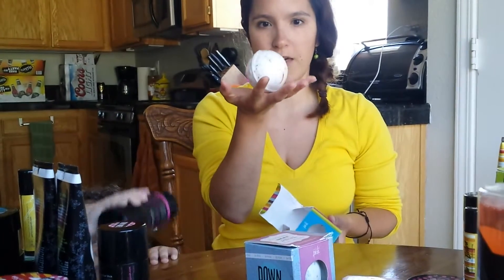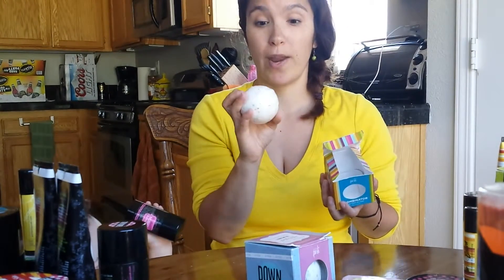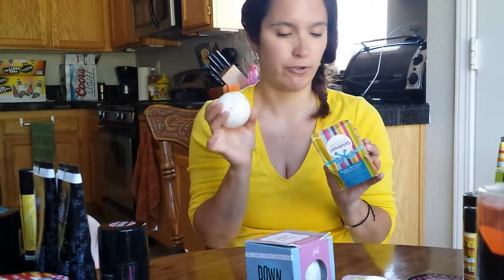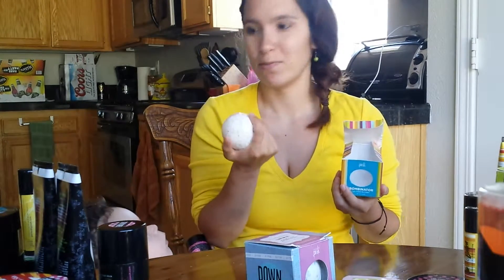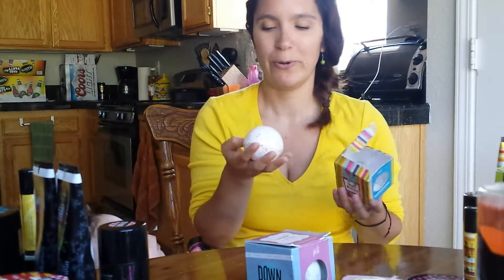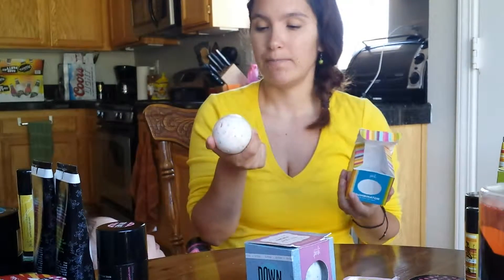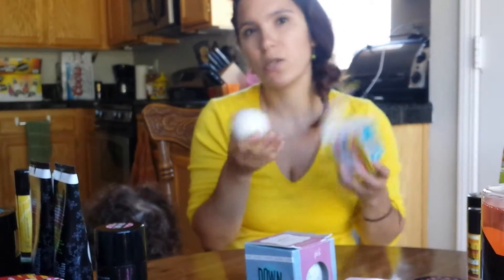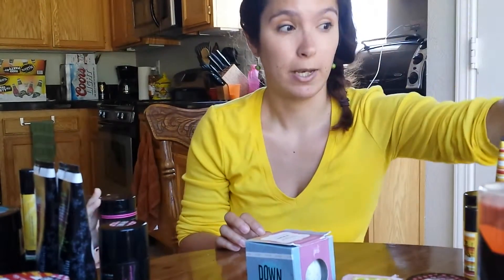Bombinators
Thank you for supporting me and my business

Perfectly Posh proudly offers Purely Pampering Products that you can be proud to wear and share.

• We are naturally based and gentle
• We are paraben,paraffin and sulfate-free
• We use no soy or gluten ingredients
• We are cruelty free
• We only use nourishing beeswax,milk and honey

Want a fun girls night of facials/pampering? Want to do a basket/online party, for FREE & 1/2 off items? Want to sample our products?

Love the idea of doing this for a living and partying?Join my team and make your own money,while pampering yourself and others.